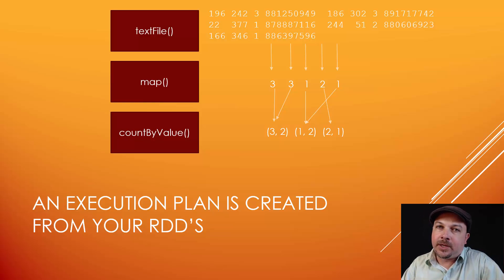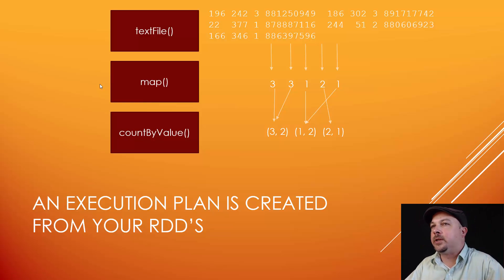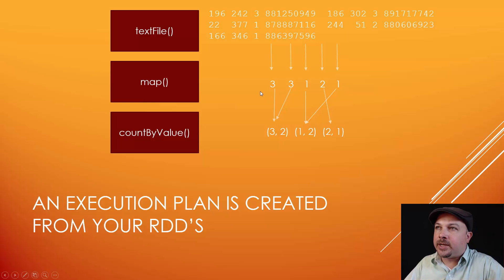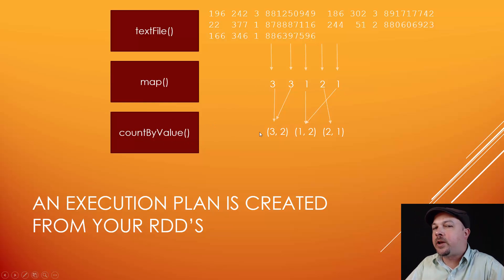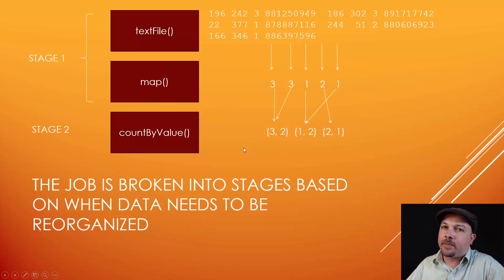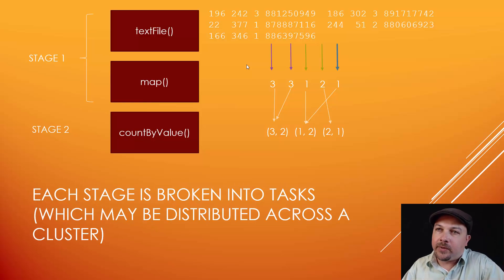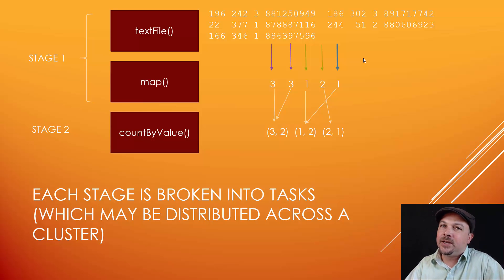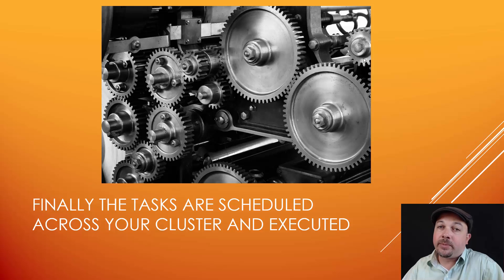Apache Spark internals: stages and tasks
How Apache Spark breaks down driver scripts into a Directed Acyclic Graph and distributes the work across a cluster of executors.